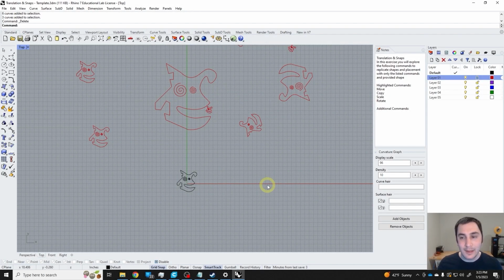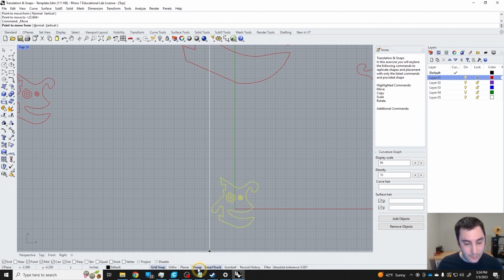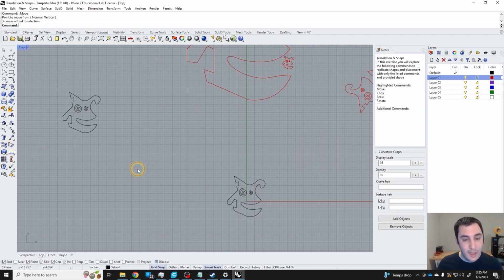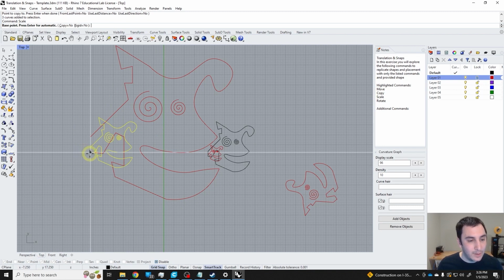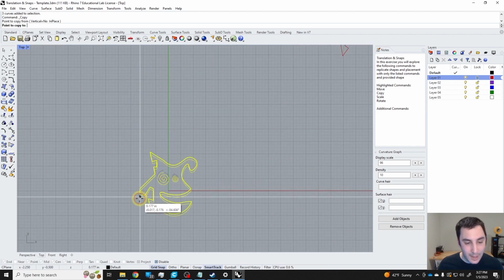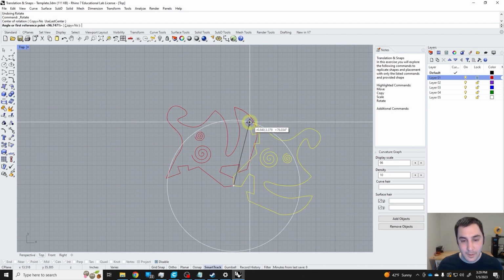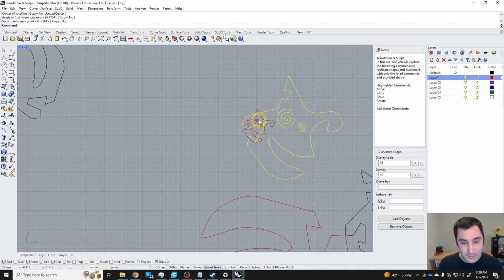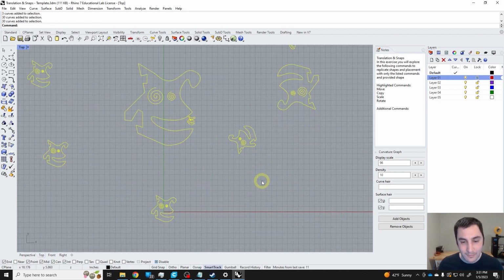Rhino Exercise 04 - Translation and Snaps